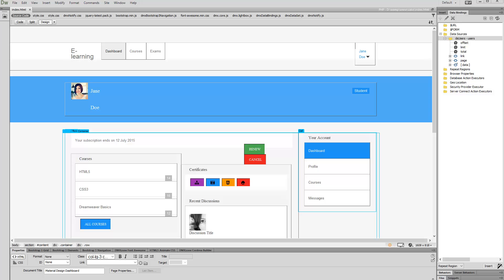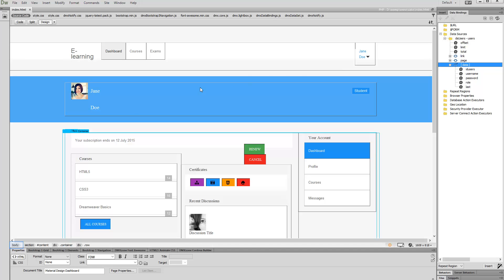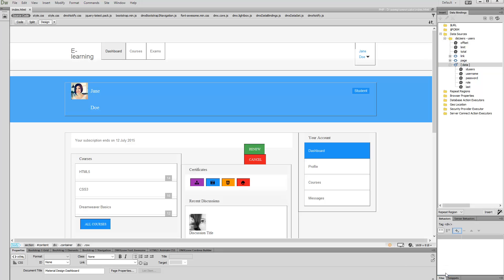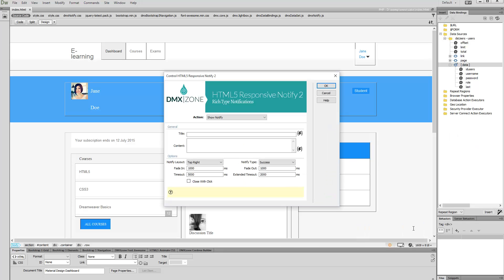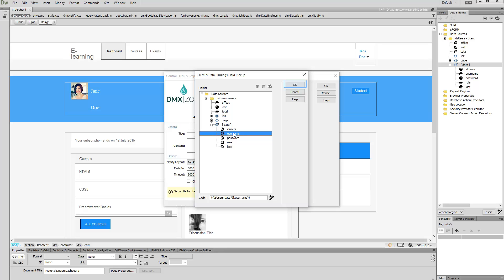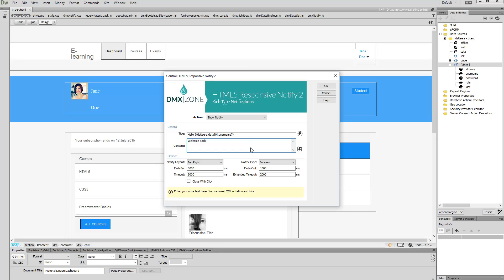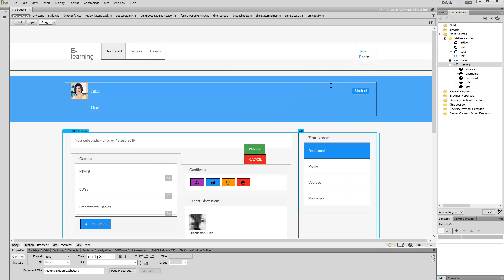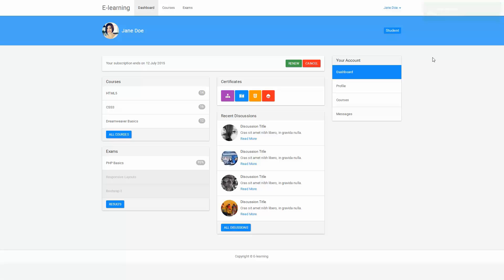Dynamic HTML5 Responsive Notify 2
With this movie we will show you how to use the HTML5 Responsive Notify 2 with dynamic data.